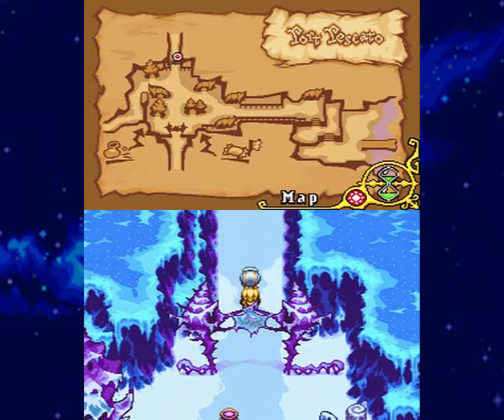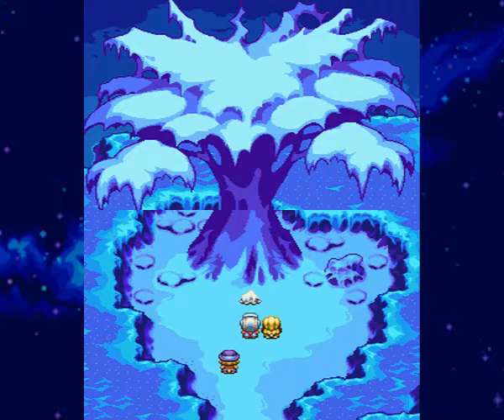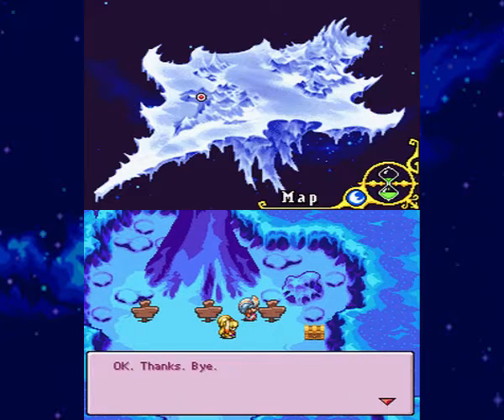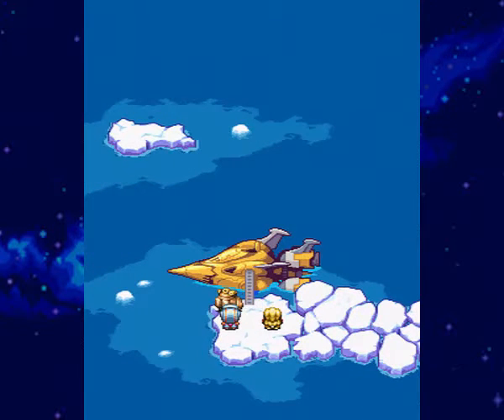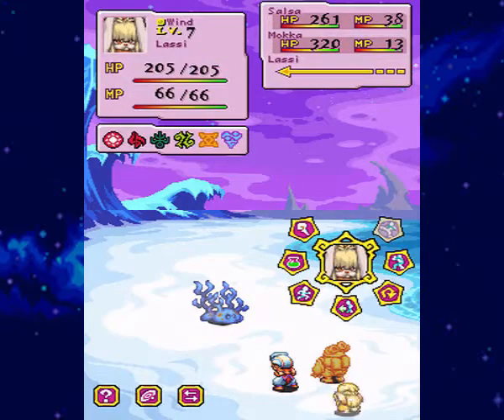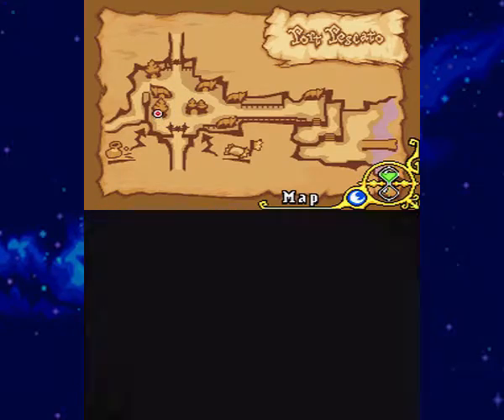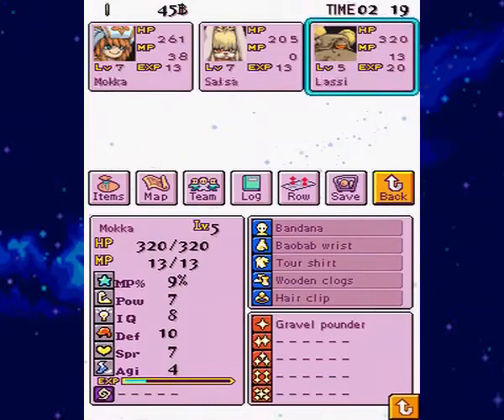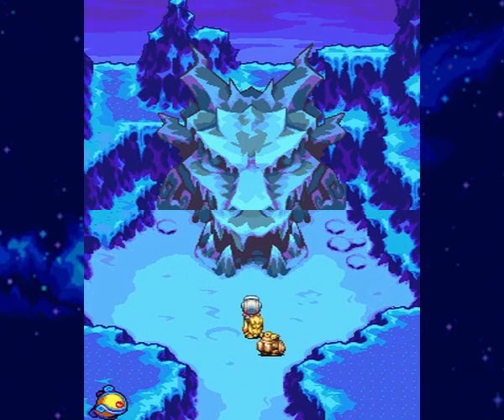Let's Play Magical Starsign 07: Dog Catchers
In this episode, we take care of a naughty dog who's been bothering the town.